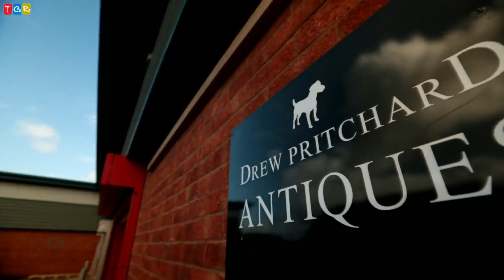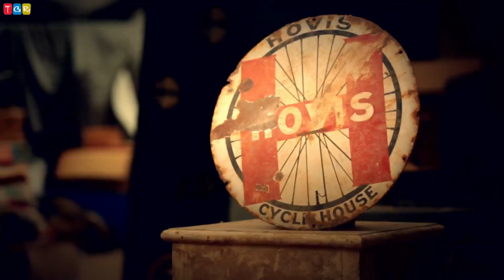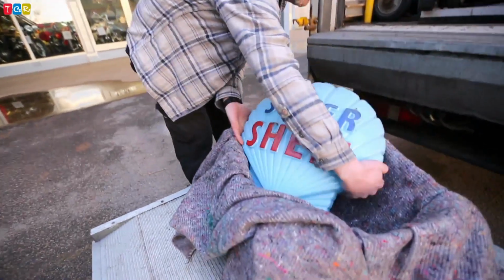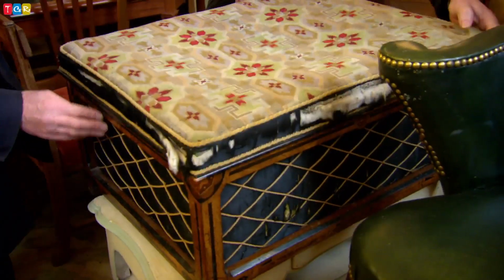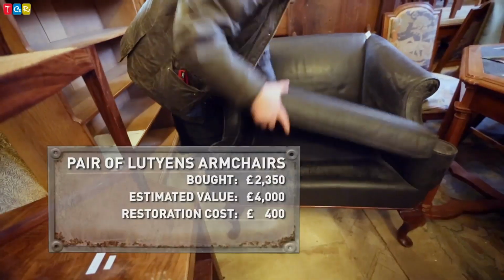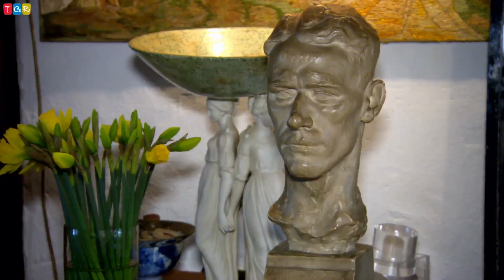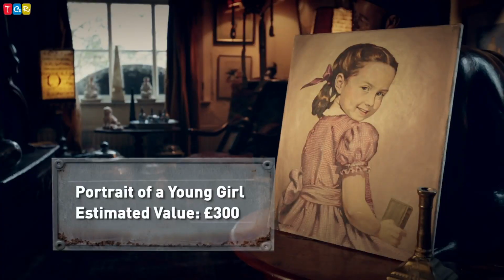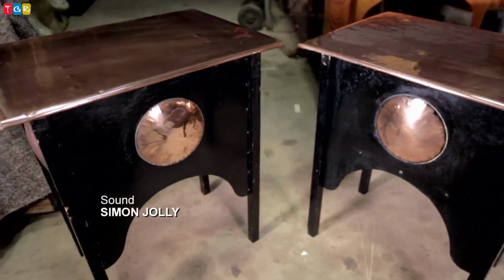🔎 UK famous historical landmarks Episode 32 📚 Salvage Hunters ❤ Exmouth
🔎 UK famous historical landmarks 📚 Salvage Hunters